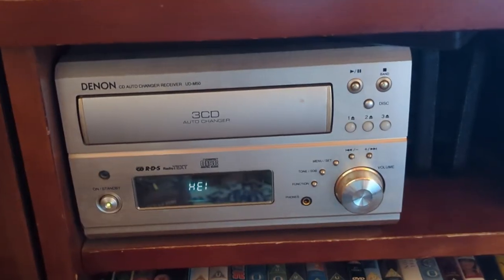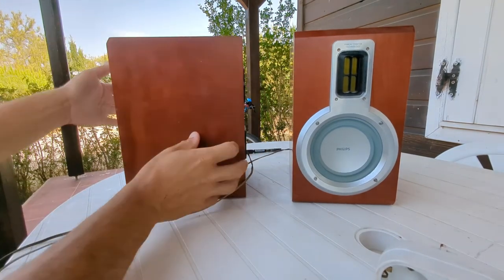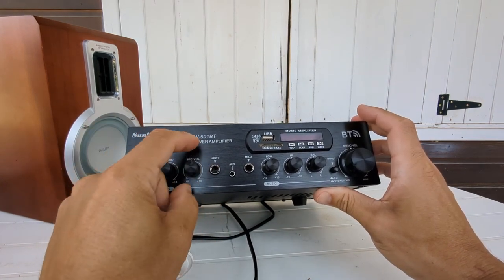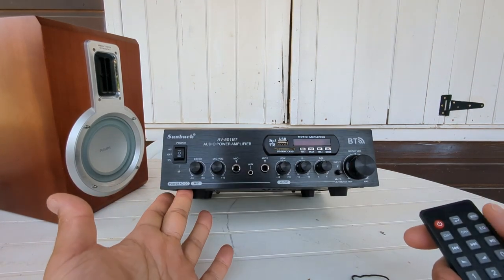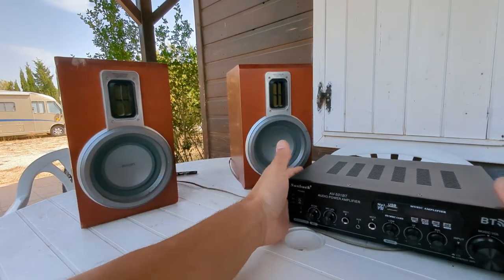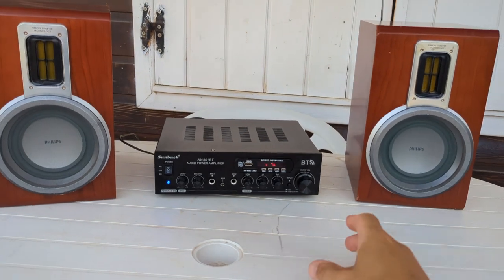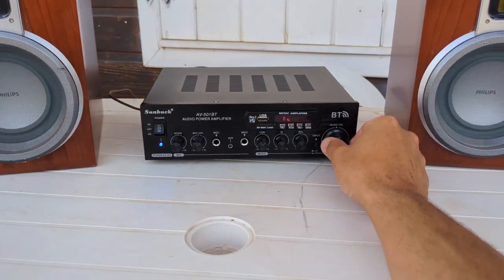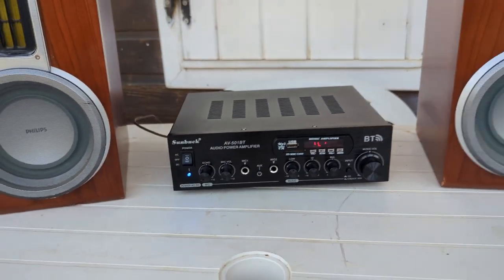It makes NO SENSE! The speakers you never knew Philips made!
Honestly I had no idea that Philips made ribbon tweeter speakers, it seems the stuff of higher end manufacturers. These are surprisingly heavy as well, I read that they are made from real rosewood. This makes NO SENSE, its Philips! Its like Amstrad not using chipboard, it does not compute!

The amplifier is another story, cheap and nasty. But lets face it, it does the job. At the heart of a PA system or pumping out tunes in a Gym you probably cant go wrong.